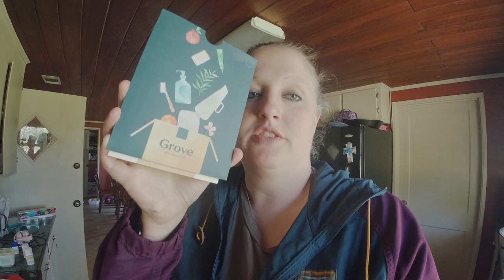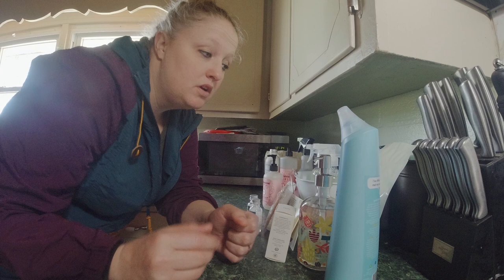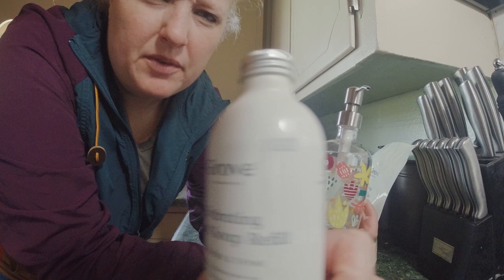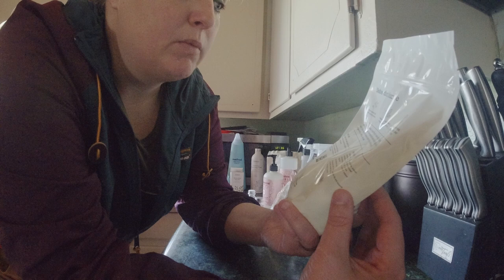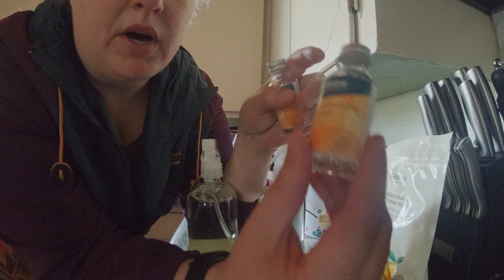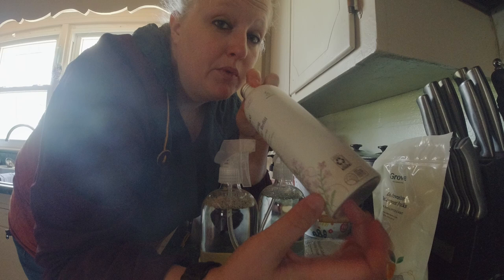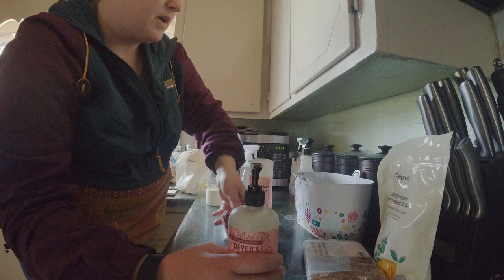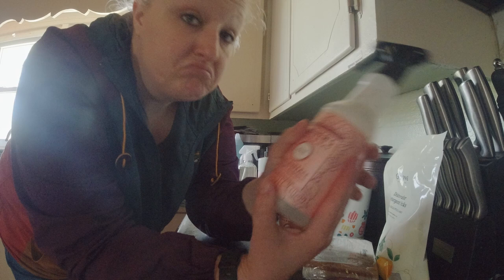Grove Unboxing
I ordered from Grove for the 1st time. I want to give it a try.